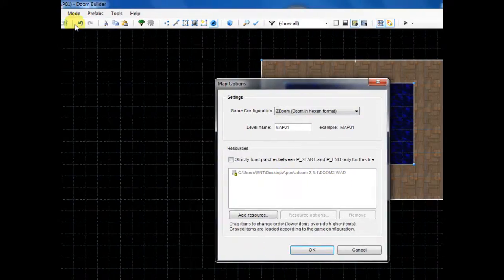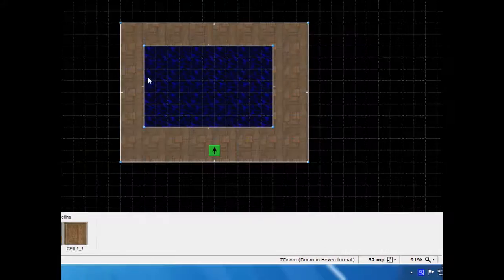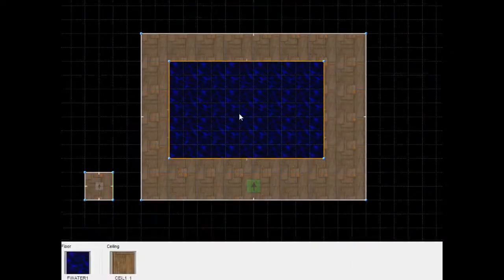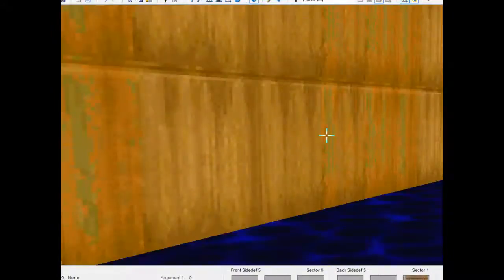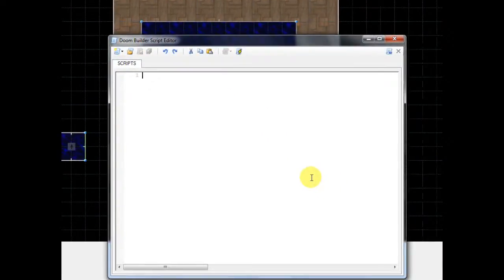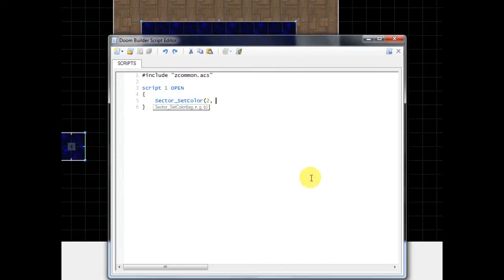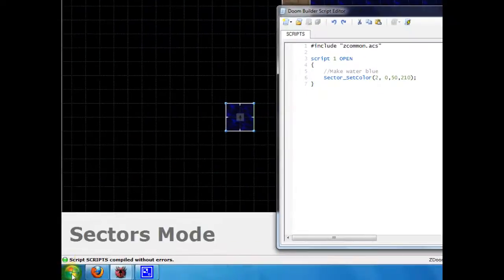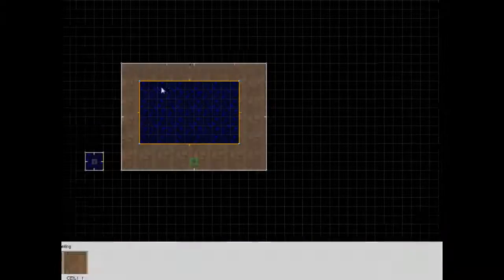(Doom Builder 2) Deep Water Tutorial (Deprecated)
This video tutorial shows you how to use DB2's ZDoom-specific features to create deep water using "dummy sectors" that transfer their heights and properties to large pools of water that actually have depth and provide the player with the ability to swim in them.  Also shown in the video is a quick, easy script that you can write to change the color of the dummy sector so that the pool of water appears blue when the player is swimming inside it.

An example of the script you'll need to write is as follows:
include "zcommon.acs"

In which "TAG" is the sector tag number (of the dummy sector, in this video's case) and R, G, and B are red, green, and blue values with a range of 0 (none) to 255 (most extreme).  For example, if you would like a color with no red, a little green, and a lot of blue, you could use the following RGB values just as I do in the video:  0, 50, 210.